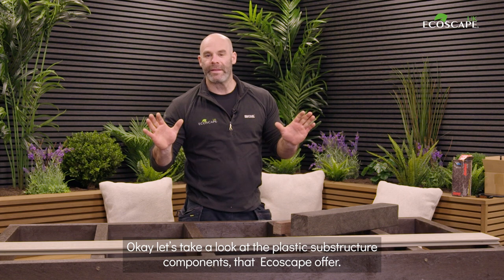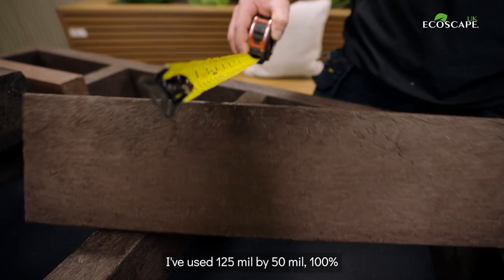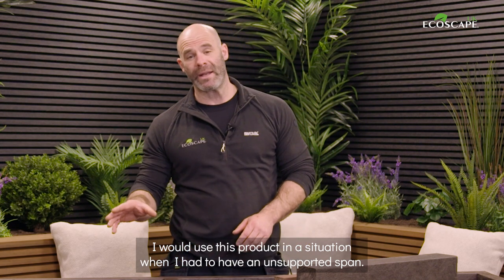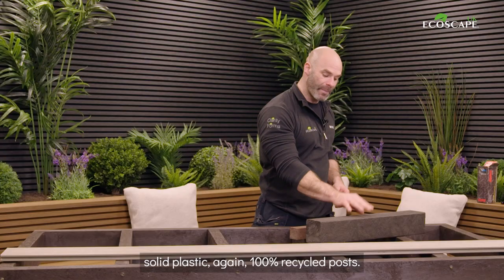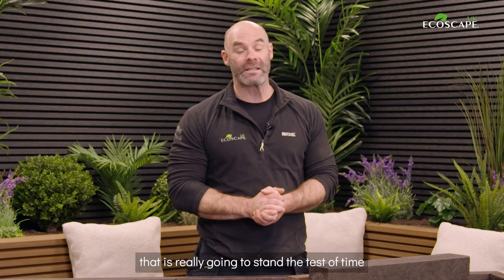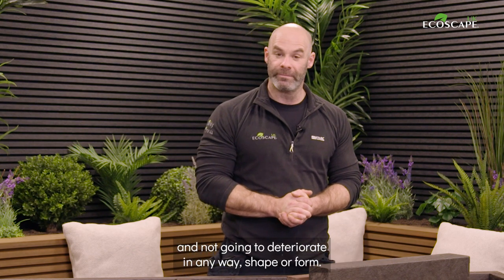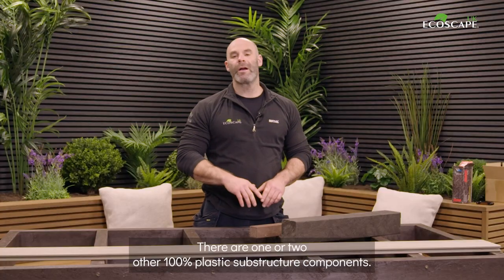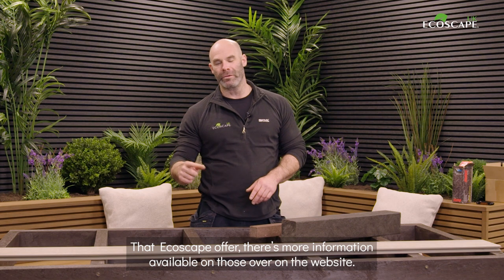Composite Decking Plastic Substructure by Ecoscape UK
Welcome to Ecoscape's latest video on composite decking substructure! If you're looking for a reliable and durable solution for your deck base, then you're in the right place.

Ecoscape is a leading manufacturer of composite decking and composite products, and our latest offering is a unique composite framework system that is specifically designed to create a sturdy and stable base for decking.

In this video, we'll take a closer look at our Composite Decking Plastic Substructure, including its features and benefits. Our innovative substructure system has been engineered with high-performance composite materials that make it incredibly durable and long-lasting, even in the toughest weather conditions.

Our composite substructure has been designed to be both lightweight and easy to install. Unlike traditional timber substructures, our composite substructure won't rot, warp, or splinter over time. It's also resistant to moisture, insects, and other common problems that can affect wood substructures.

Our composite substructure system is available in a range of sizes and styles, making it easy to customise to your exact decking needs. Whether you're looking to build a large outdoor deck or a small patio, our composite substructure is the perfect solution for your project.

So if you're looking for a reliable and long-lasting solution for your deck base, look no further than Ecoscape's Composite Decking Plastic Substructure. Our substructure system is designed to be both durable and easy to install, and is the perfect solution for any decking project.

As always, you can find more information on our